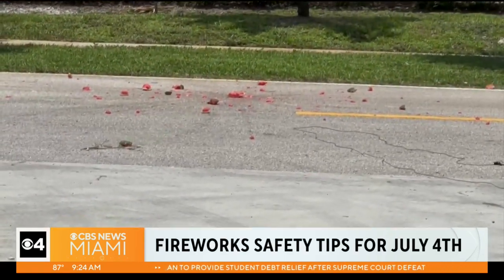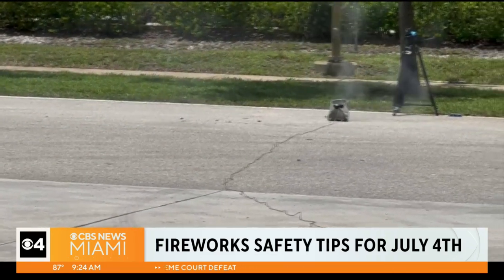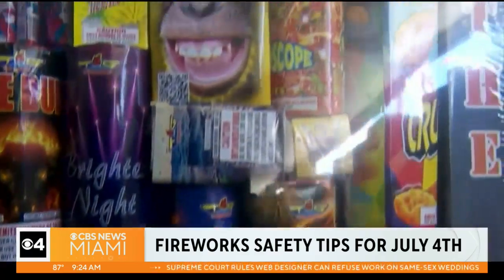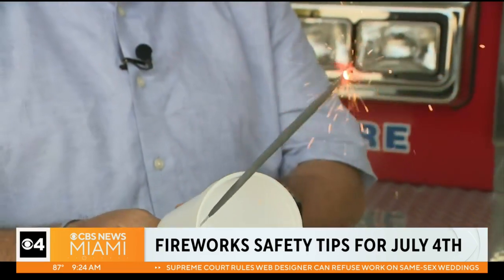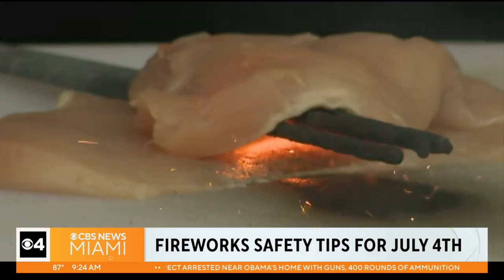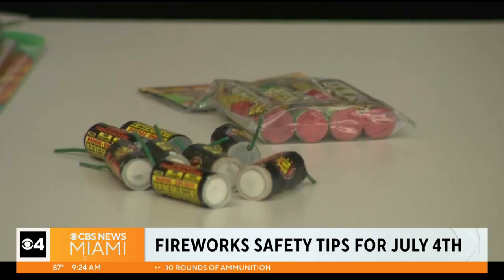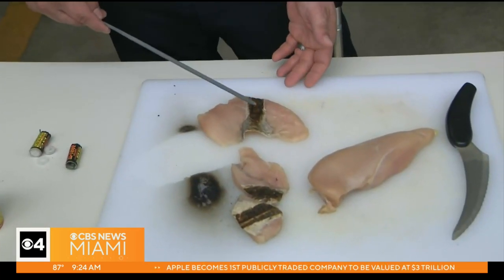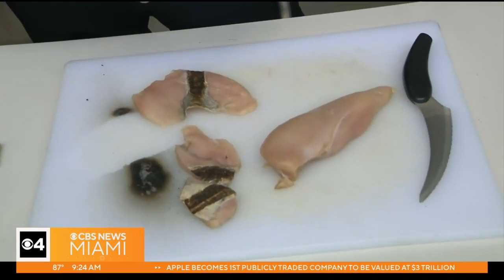Fort Lauderdale fire rescue crews show fireworks safety tips for Fourth of July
Fort Lauderdale fire rescue held a firework safety demonstration -- using a watermelon and a paint can to show how powerful some fire works can be.